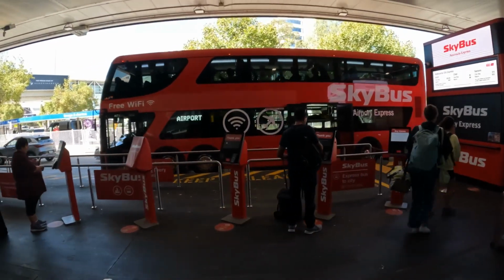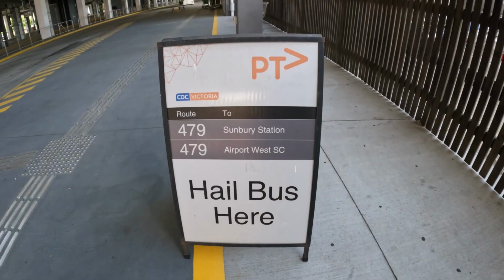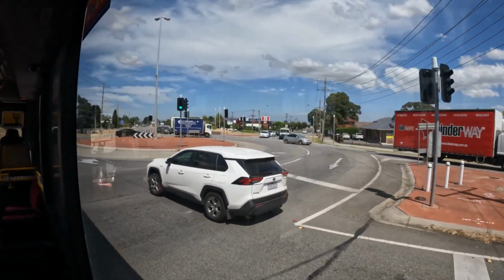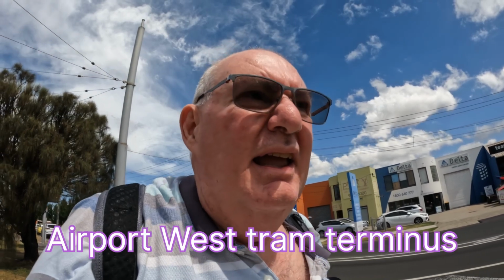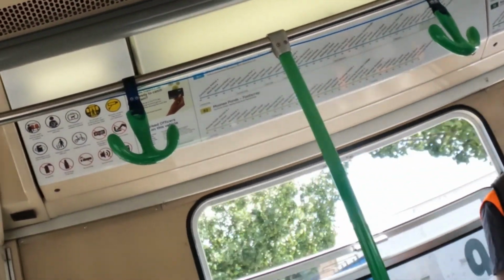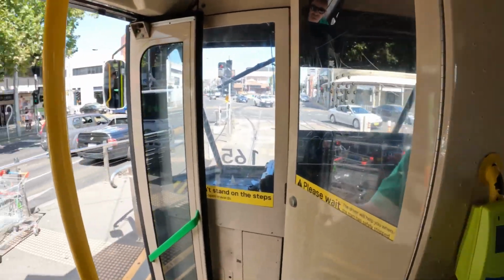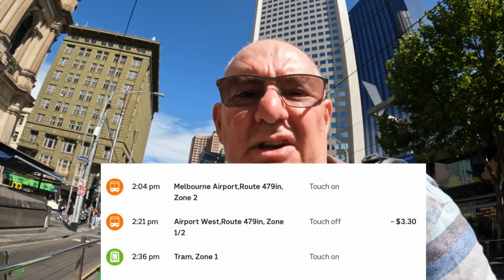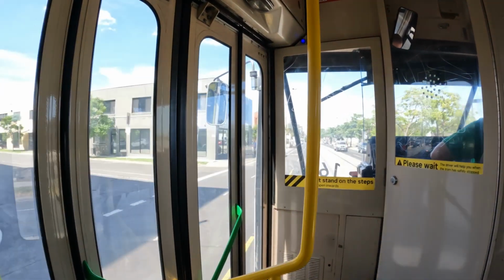Cheapest way to and from Melbourne Airport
Using public transport between Melbourne airport and the CBD.  What could go wrong!